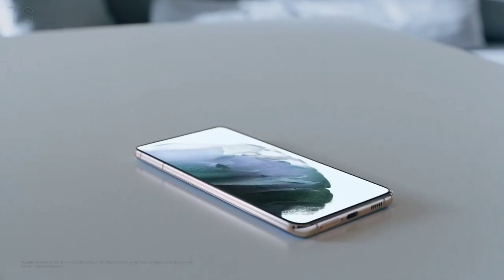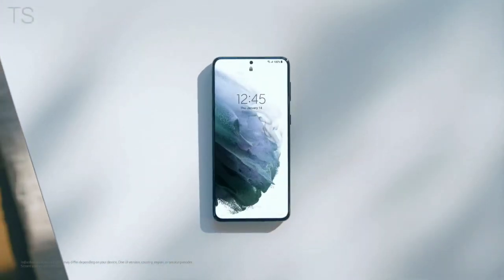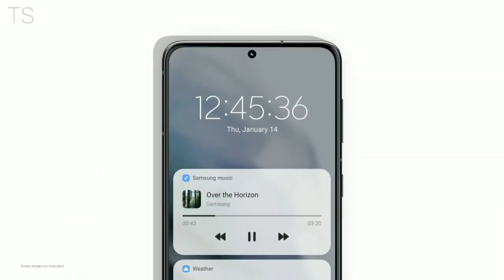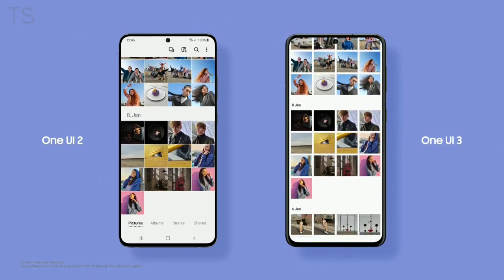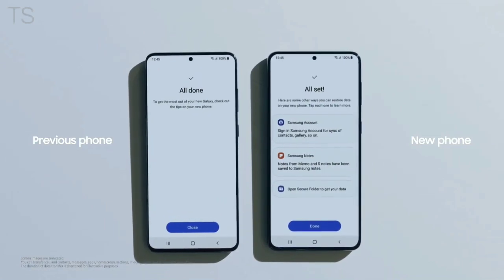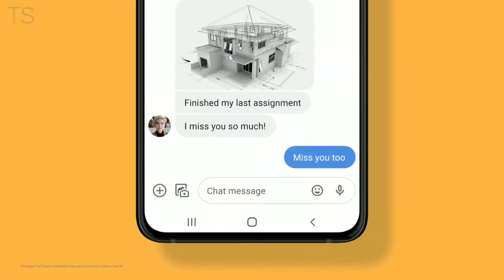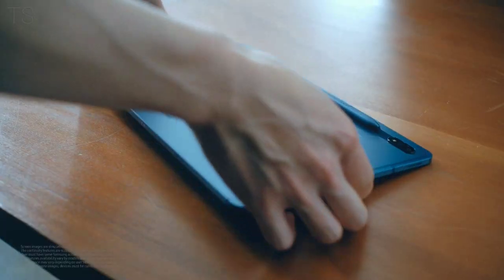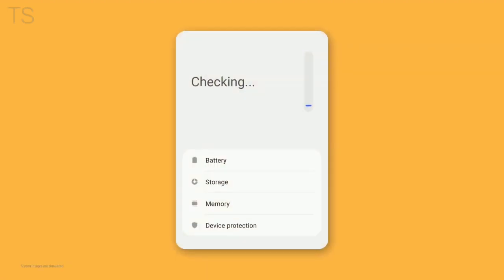Samsung One UI 3: Official Introduction